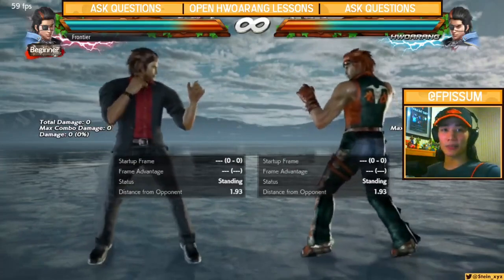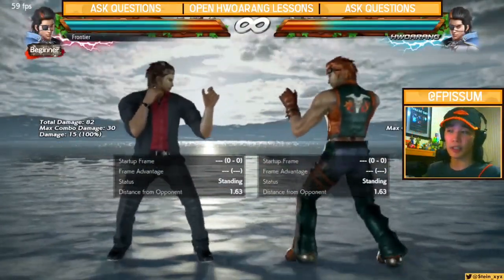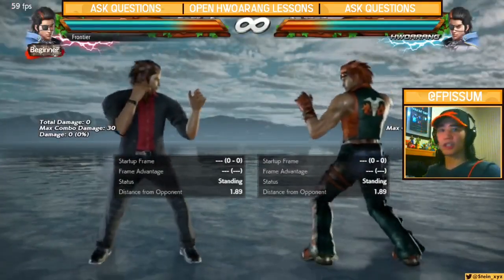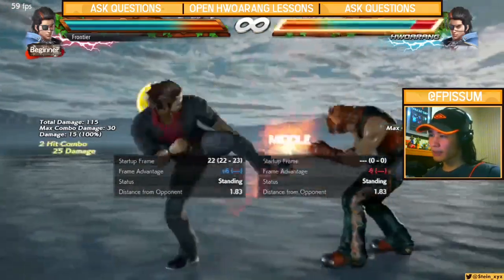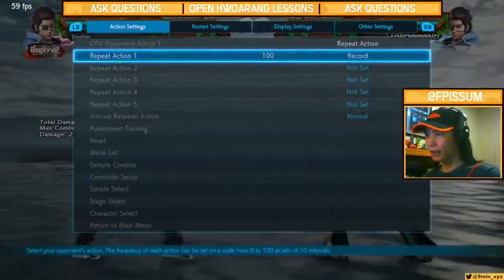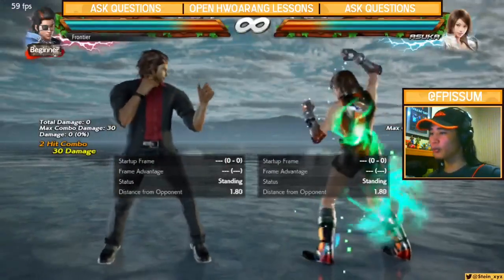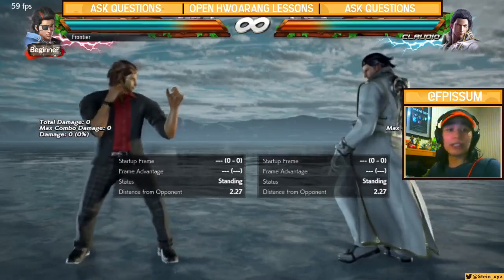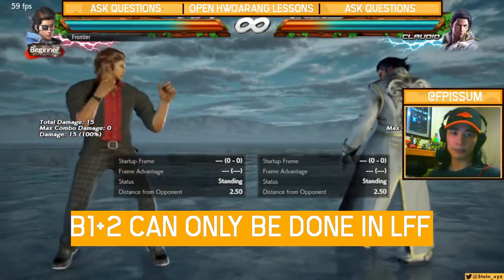Hwoarang's Punch Parry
Hwoarang learns the Punch Parry from his master Baek, but there are couple of differences between the two. Hwoarang didn't learn the punch parry 1 for 1 from Baek. Here I go over what Hwoarang's Punch Parry is like and the applications of said parry during Open Hwo Lessons live stream.

TimeStamps
0:00 - Intro
0:15 - What this video will cover
0:40 - Punch Parry Options
1:16 - Usage of Punch Parry
1:40 - Recommended Punch Parry Option
2:23 - S3 Punch Parry Option
3:27 - Vs Ultimate Tackle
4:40 - Vs Strings with Punches
5:35 - Additional Punch Parry Notes
6:30 - Outro

If you have any questions most especially if it's about Hwoarang in T7. Feel free to drop by my stream I stream every Tuesday and Friday from 8-10 PM UTC+8.

Want some feedback on your T7 gameplay? Fill up this form!
Have some Cheese (Feedback) to share? Use this form!